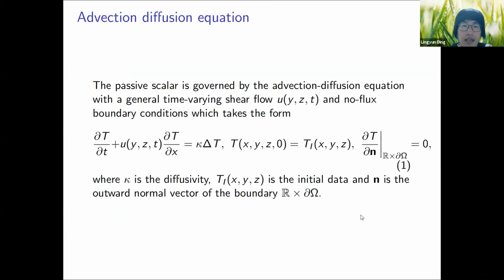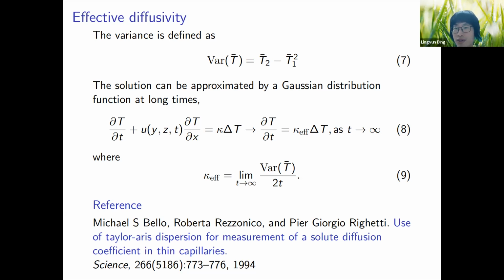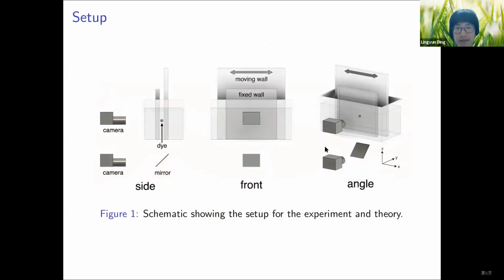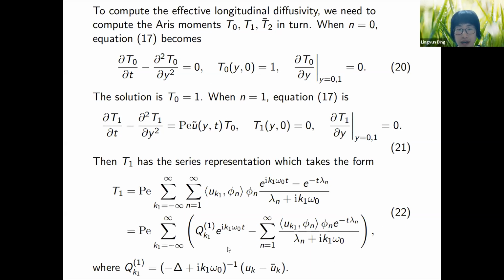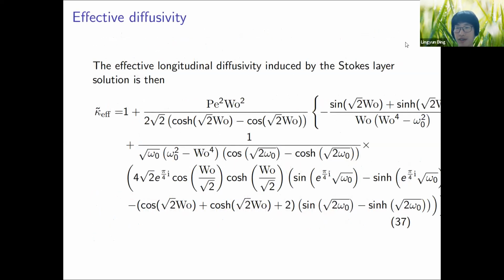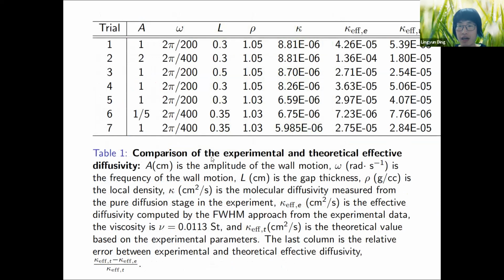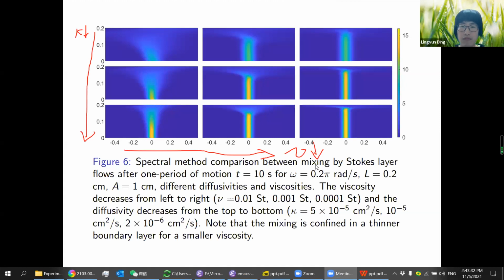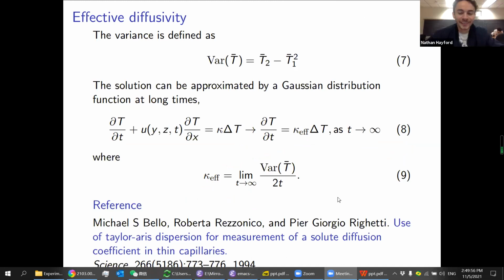Enhanced diffusivity and skewness of a diffusing tracer in the presence of an oscillating wall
Speaker: Lingyun Ding (University of North Carolina)

Date/Time: Friday, November 5th, 2:00pm

Abstract: We develop a theory of enhanced diffusivity and skewness of the longitudinal distribution of a diffusing tracer advected by a periodic time-varying shear flow in a straight channel. Although applicable to any type of solute and fluid flow, we restrict the examples of our theory to the tracer advected by flows which are induced by a periodically oscillating wall in a Newtonian fluid between two infinite parallel plates as well as flow in an infinitely long duct. These wall motions produce the well-known Stokes layer shear solutions which are exact solutions of the Navier–Stokes equations. With these, we first calculate the second Aris moment for all time and its long-time limiting effective diffusivity as a function of the geometrical parameters, frequency, viscosity, and diffusivity. Using a new formalism based upon the Helmholtz operator, we establish a new single series formula for the variance valid for all time. We show that the viscous dominated limit results in a linear shear layer for which the effective diffusivity is bounded with upper bound k(1+A^2/(2L^2)) , where k is the tracer diffusivity, A is the amplitude of oscillation, and L is the gap thickness. Alternatively, for finite viscosities, we show that the enhanced diffusion is unbounded, diverging in the high-frequency limit. Non-dimensionalization and physical arguments are given to explain these striking differences. Asymptotics for the high-frequency behavior as well as the low viscosity limit are computed. We present a study of the effective diffusivity surface as a function of the non-dimensional parameters which shows how a maximum can exists for various parameter sweeps. Physical experiments are performed in water using particle tracking velocimetry to quantitatively measure the fluid flow. Using fluorescein dye as the passive tracer, we document that the theory is quantitatively accurate. Specifically, image analysis suggests that the distribution variance be measured using the full width at half maximum statistic which is robust to noise. Further, we show that the scalar skewness is zero for linear shear flows at all times, whereas for the nonlinear Stokes layer, exact analysis shows that the skewness sign can be controlled through the phase of the oscillating wall. Further, for single-frequency wall modes, we establish that the long-time skewness decays at the faster rate of t^{-3/2} as compared with steady shear scalar skewness which decays at rate t^{-1/2}. These results are confirmed using Monte-Carlo simulations.